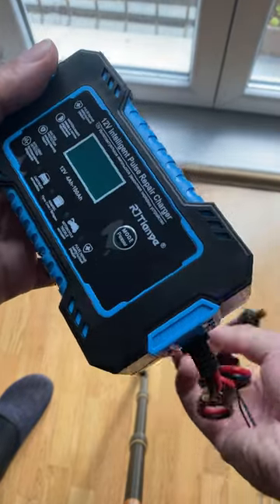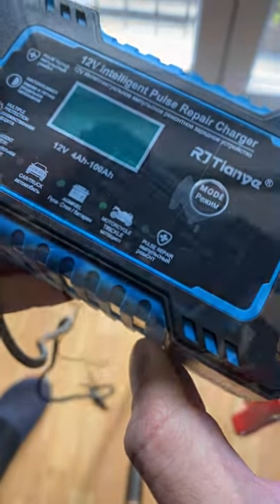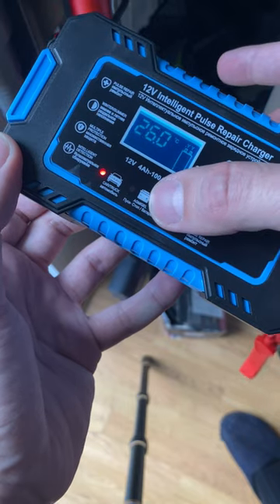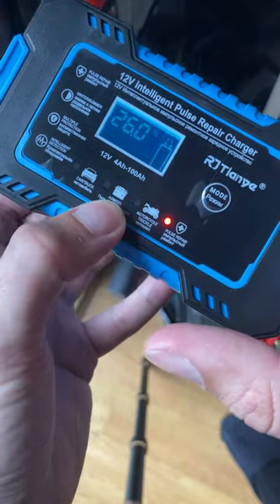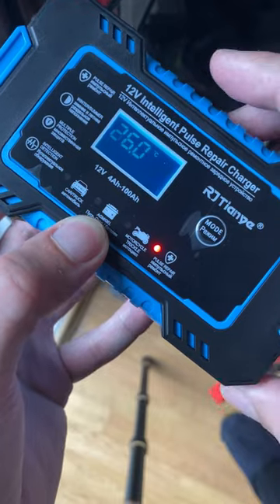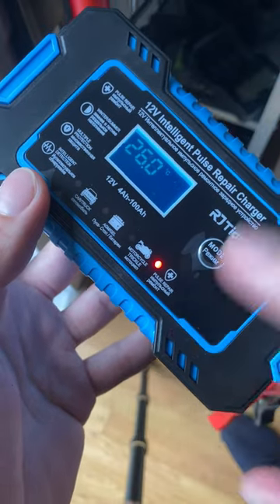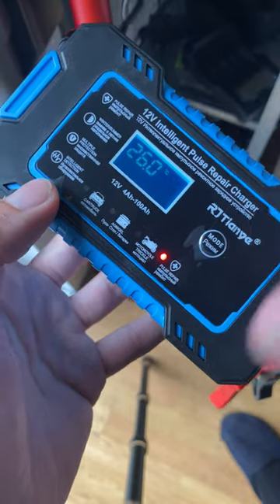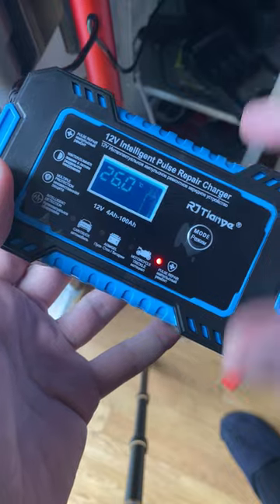Car Battery Pulse Repair Charger Desulfator